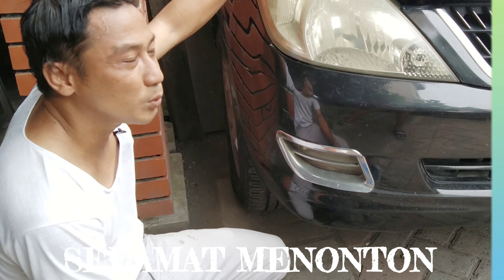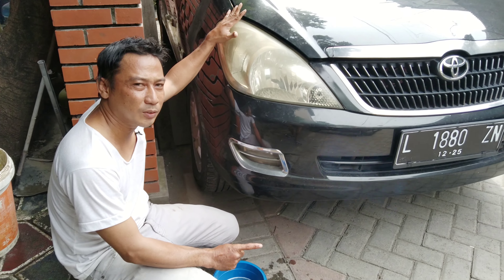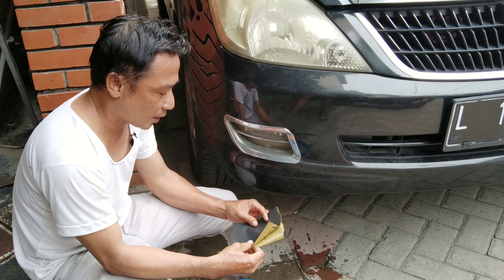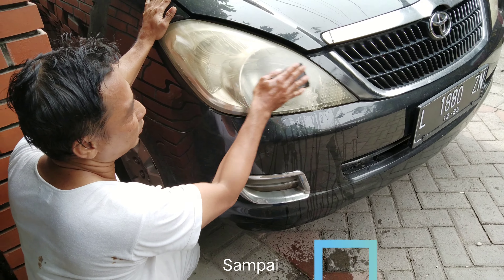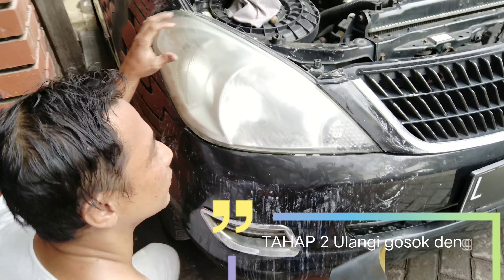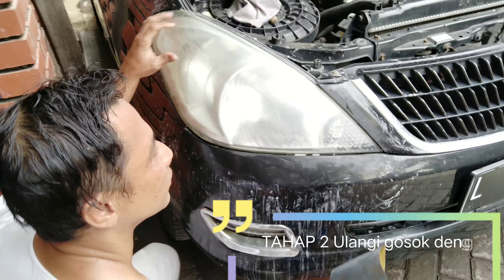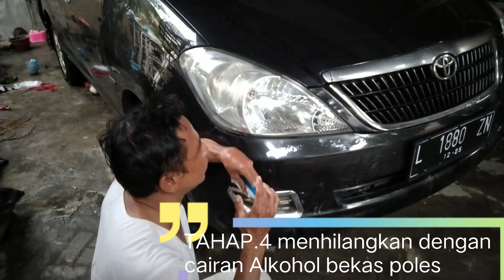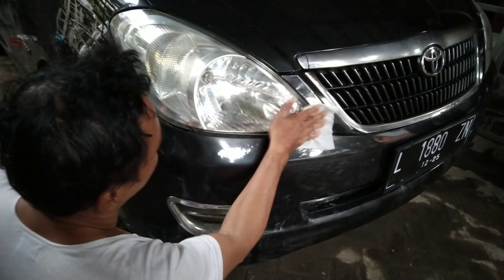Cara menghilangkan flek kuning pada mica headlamp.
Hallo sahabatku semua semoga pada sehat dan lancar rizkinya ya
di video kali ini saya memgasih saran dan cara cleaning dan coating headlamp pada lampu mobil semoga bermanfaat ya sahabatku semua

coating lampu mobil, coating lampu mobil bandung, coating lampu mobil medan, cairan coating lampu mobil, bahan coating lampu mobil, harga coating lampu mobil